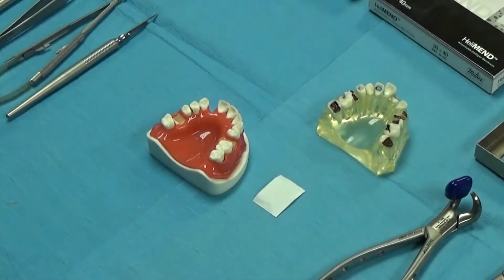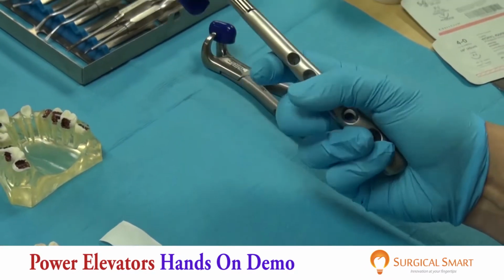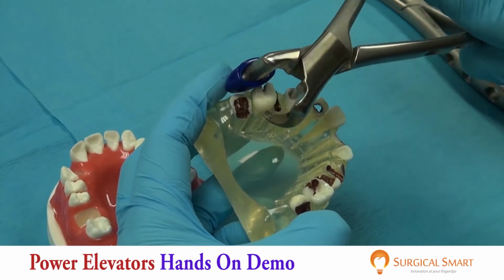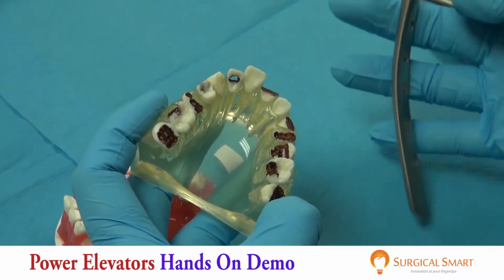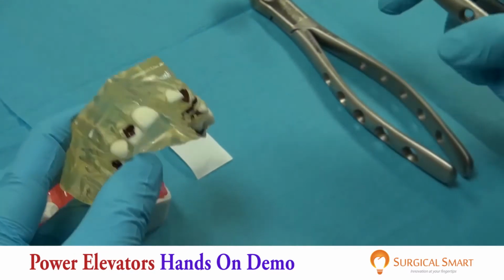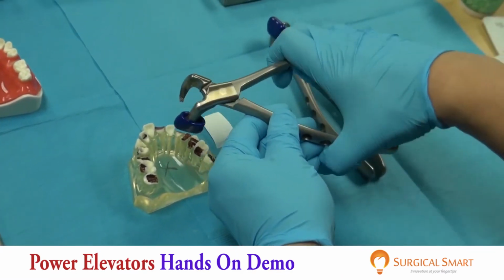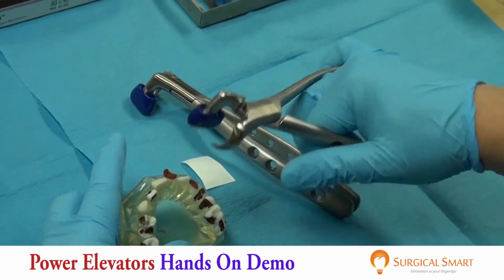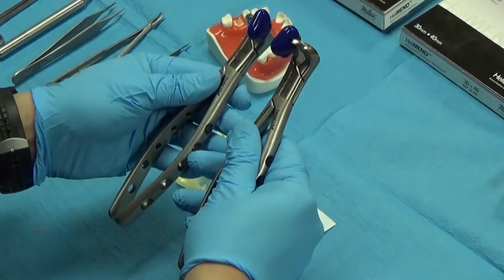Power Elevators Demo